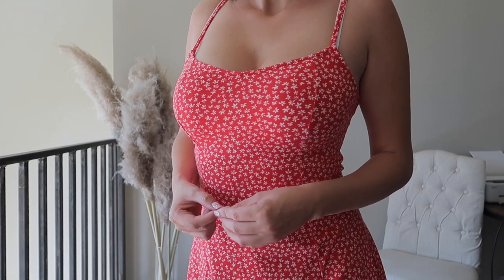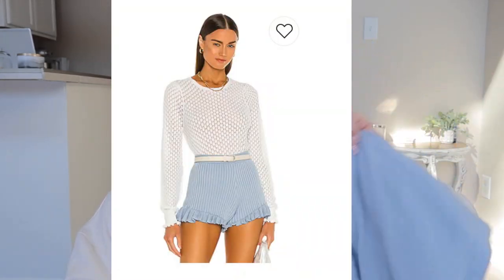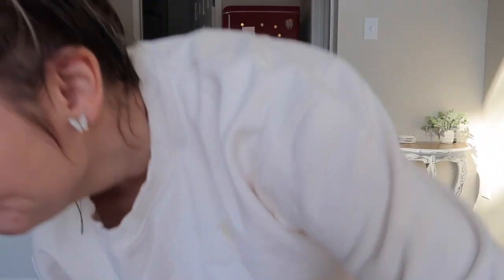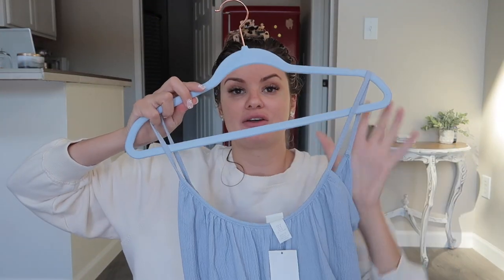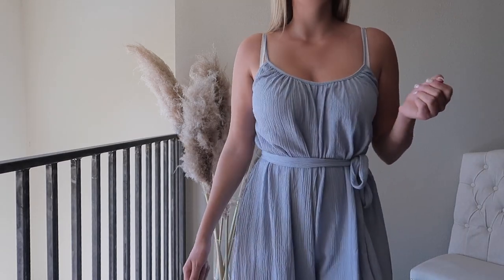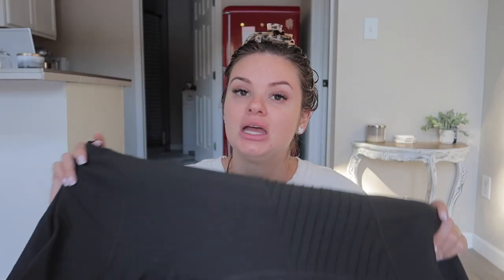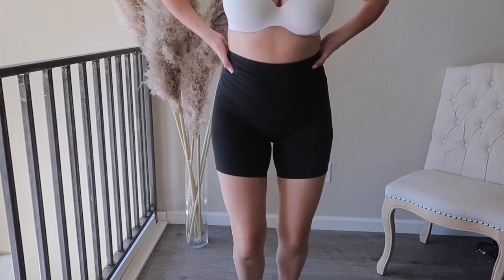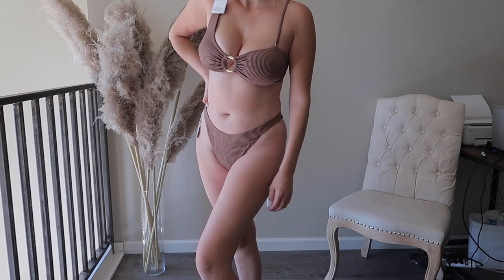FALL TRY-ON HAUL 2021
Hi guys! In this video I show you items I picked up for fall! Let me know what your favorite items were :)